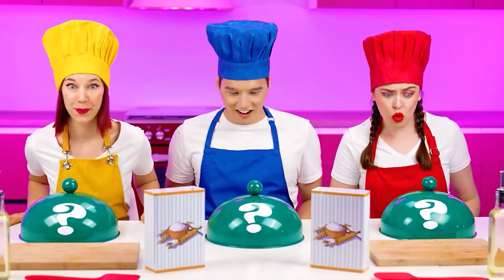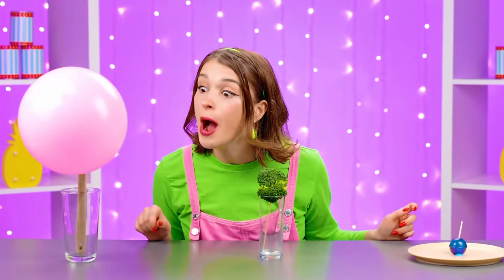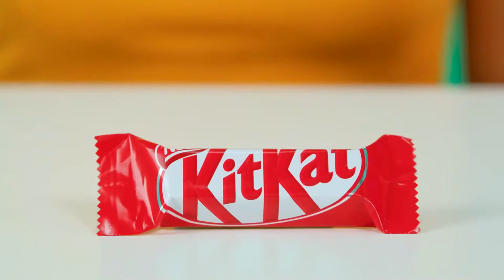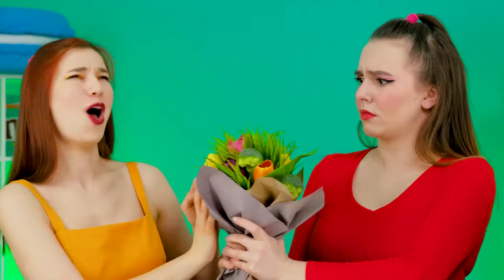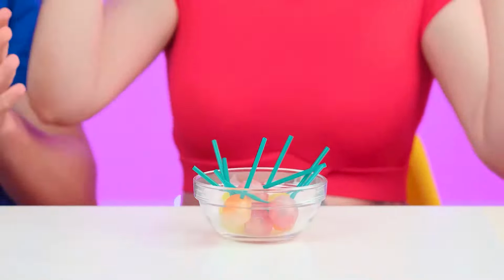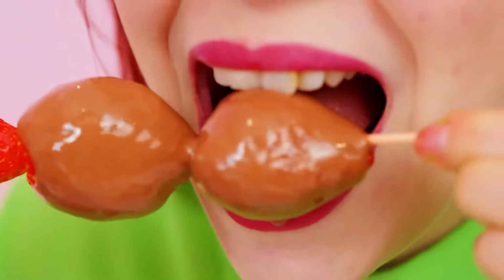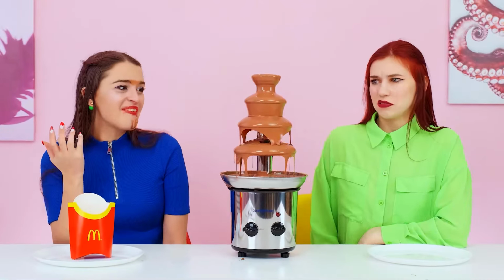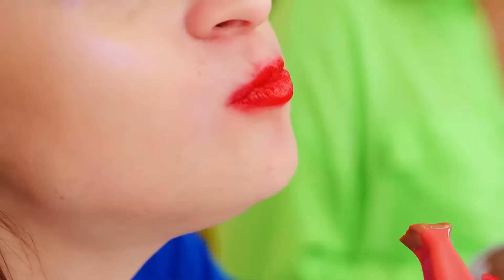Mystery Cooking Challenge | Funny Food Hacks by Mega DO Challenge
A new unusual challenge is already waiting for you! Join us, it will be a lot of fun!